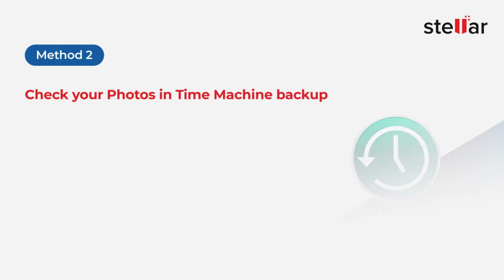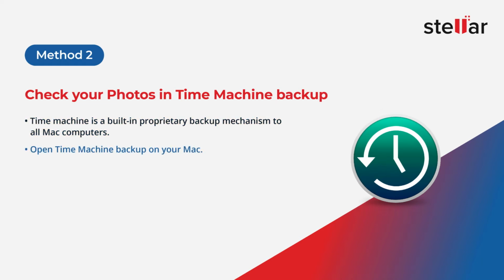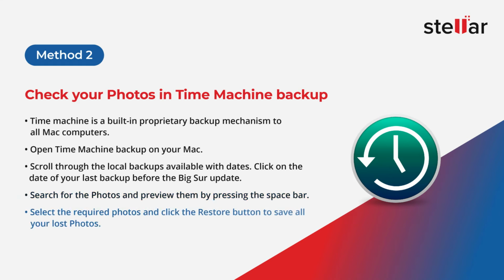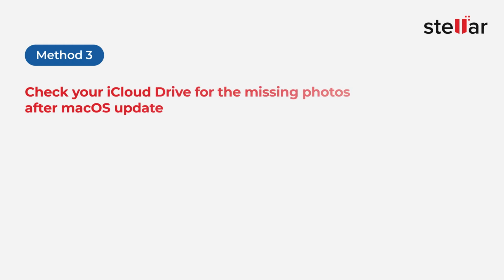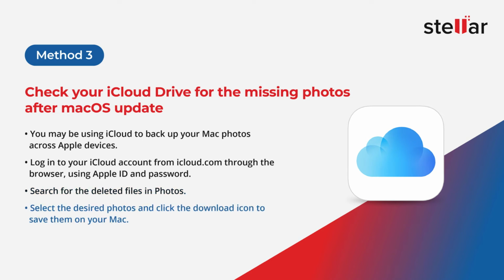How to Recover Photos Lost After Upgrading to macOS Big Sur?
The macOS Big Sur update did not bring good news for everyone. If you are also looking to recover missing or lost photos on Mac after the update, then you have landed on the right video. Stellar Photo Recovery can help you recover your Photos Lost After the macOS update,

* If you have lost photos after upgrading your macOS from Big Sur, Mojave, Sierra, or High Sierra to Monterey or otherwise then, watch this whole video to know 5 unique methods to restore missing photos on Mac after the macOS update.

** You can leverage Stellar Photo recovery software that recovers deleted pictures from Mac volumes and disks, irrespective of their file format. The software is compatible with MacBook Air, MacBook Pro, Mac Pro, etc., and supports the latest macOS, including Monterey, Big Sur, Catalina, and Mojave.

Stellar Photo Recovery:
Supports popular camera brands — Nikon®, Canon®, Sony®, Kodak®, Olympus® Samsung®, Pentax®, Minolta®, Sigma®, Fuji®, Olympus®, Epson®, Mamiya®, Panasonic® & all latest camera models.

Time Stamp:

0:00 Introduction
0:20 Method 1- Recover Photos from Trash Bin.
0:48 Method 2- Recover Photos from Time-Machine Backup
1:17 Method 3- Recover from iCloud Drives.
1:42 Method 4- Recover from Photos App.
2:06 Method 5- Recover from Photo Recovery Software.
3:02 About Stellar Photo Recovery Software.

Stellar Data Recovery is your trusted partner since 1993 having 3 million-plus satisfied customers globally. Stellar to the rescue! Visit Stellar Info Dot Com to rescue your files right now.